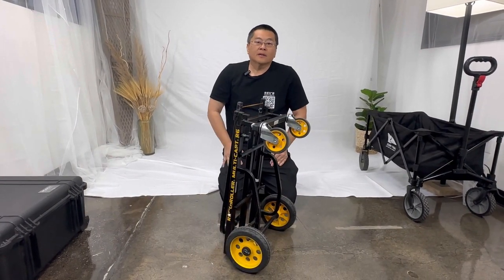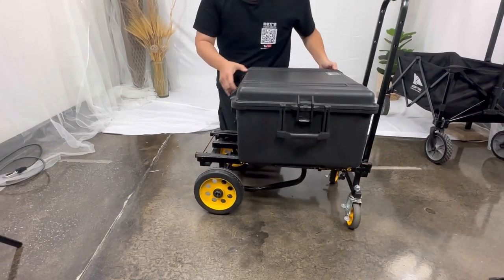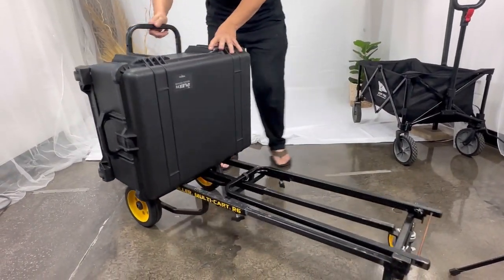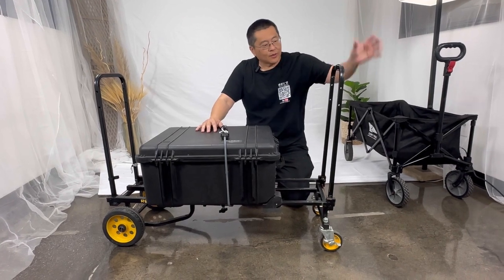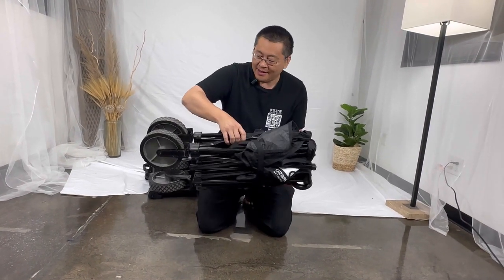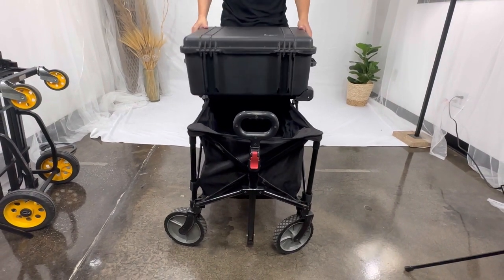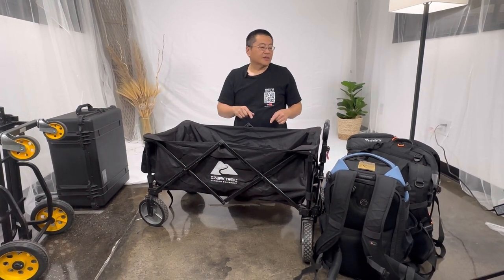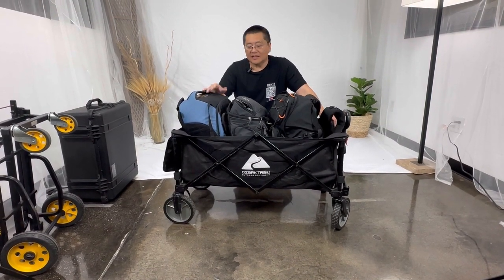Best Cart for photo boothers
It’s important to have one of these in your warehouse/ office. This will save you from frequent chiropractor bills and will expedite your load in and load out times. This will save you
at least 30 minutes with your load in and out times. 15 minutes in and 15 minutes out. Everything done in one trip and fits easily through the door. Must have for any photo boother

Rock N Roller R6

Rock N Roller R8

Rock N Roller R12

Ozark Trail

48in Bungee Cord (perfect size)